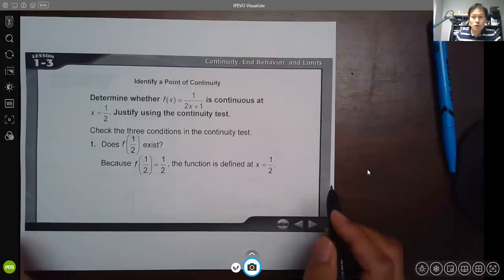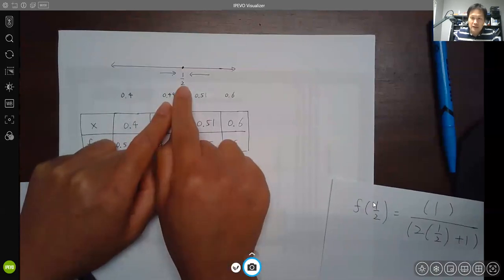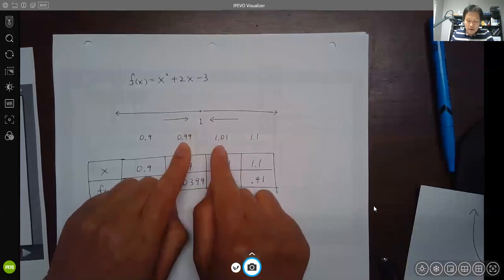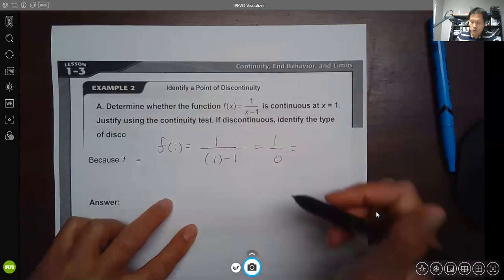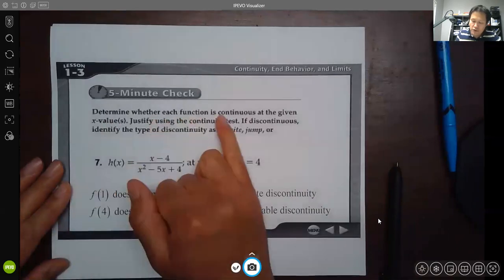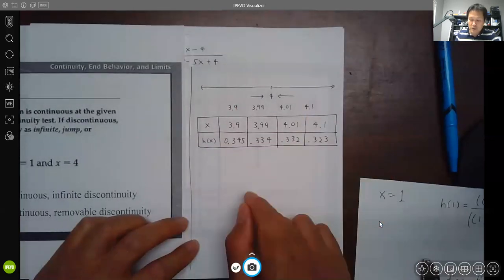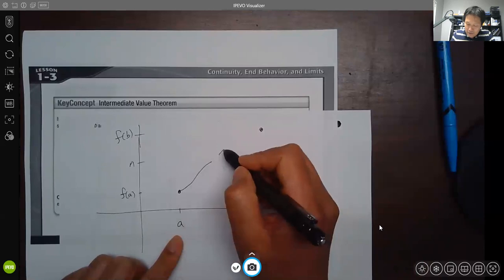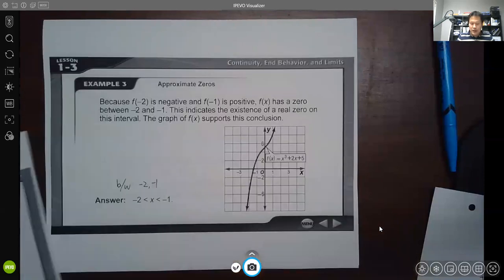Mr Hong HPC 1 3 Continuity, End Behavior, and Limits part 2